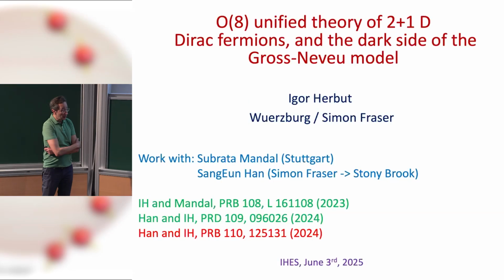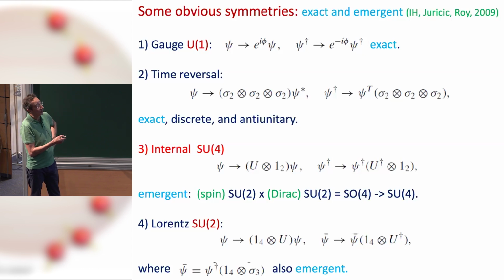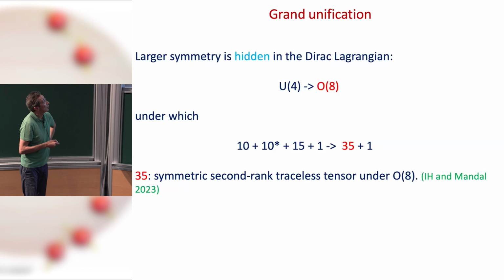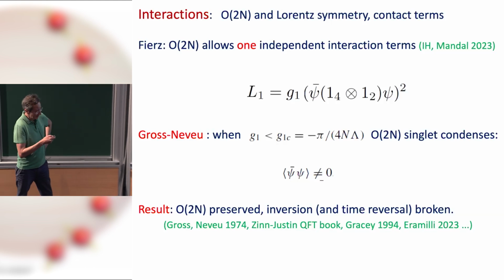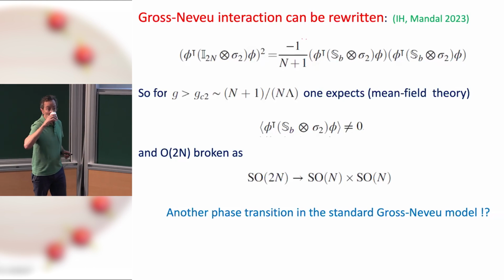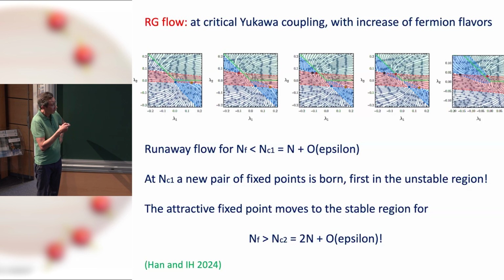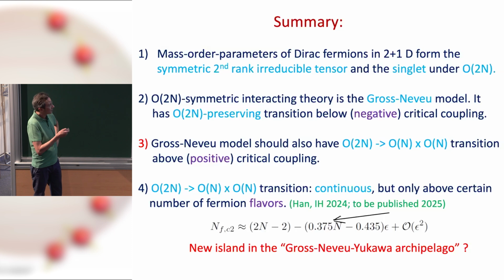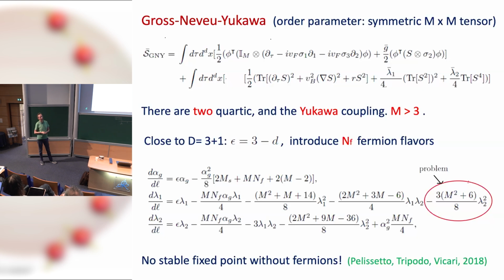Igor Herbut - SO(8) unified theory of 2+1 dimensional Dirac fermions and the dark side of the (...)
Dirac fermions appear as the low-energy quasiparticle excitations in many condensed matter systems of current interest.  They are often weakly interacting, as in graphene for example, but at intermediate interactions they can also exhibit numerous ordered ground states by suffering continuous phase transitions at which gapless fermions play an essential role. I will discuss a unified theory of leading order parameters for Dirac systems in 2+1 dimensions based on their underlying O(8) symmetry. The interacting field theory with the general O(M) symmetry is nothing but the cellebrated Gross-Neveu model. The O(M) symmetry-preserving transition of the Gross-Neveu model for one sign of the interaction coupling is reasonably well understood; I will argue, however, that for the opposite sign of the same coupling the theory could have a previously unsuspected transition at which O(M) spontaneously breaks to O(M/2) x O(M/2). The subtle problem of the universality class of this transition in which the order parameter is a second-rank real tensor coupled to relativistic fermions will be addressed.

Igor Herbut (Simon Fraser University)